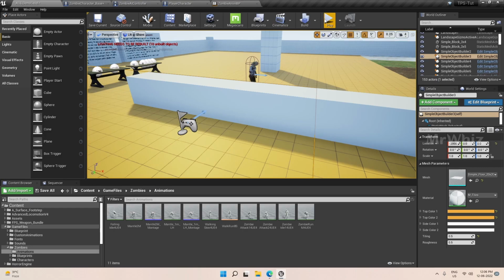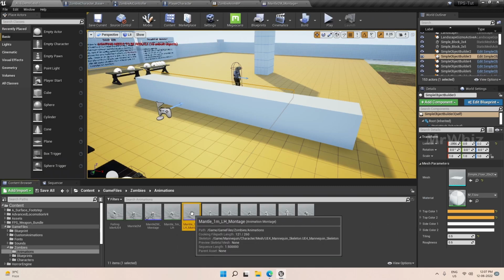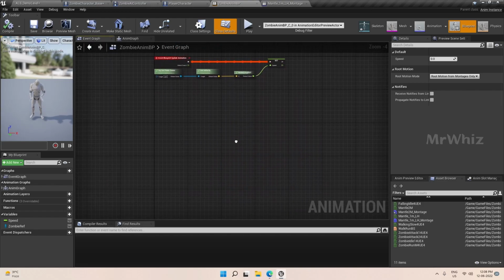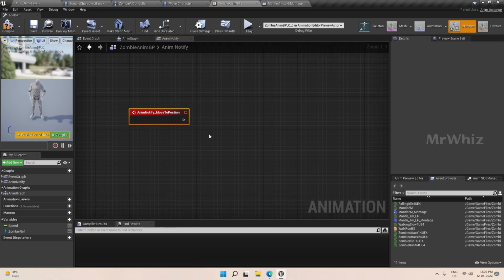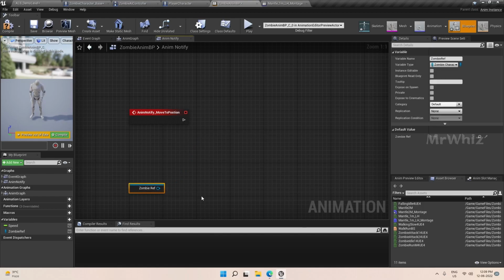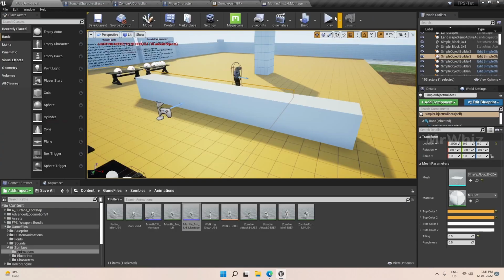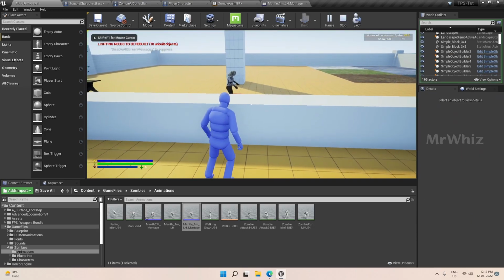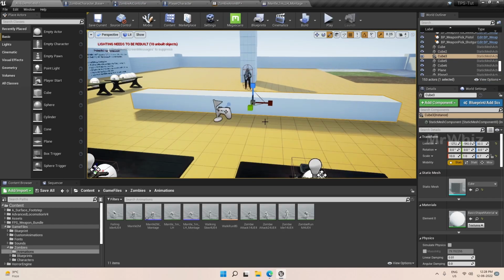ALSv4 TPS - 138 - Zombie AI - Mantle Hand Adjustment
TPS v1.9 Template Update - [ Download ]

This template is fully compatible with UE4 and UE5